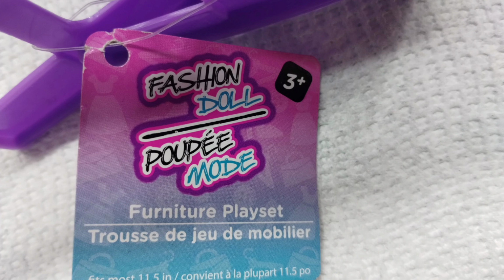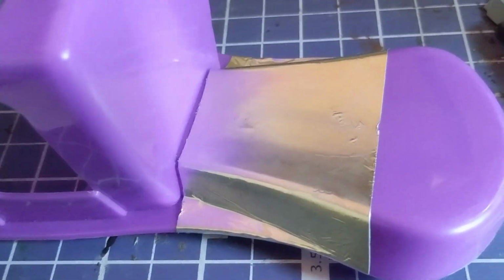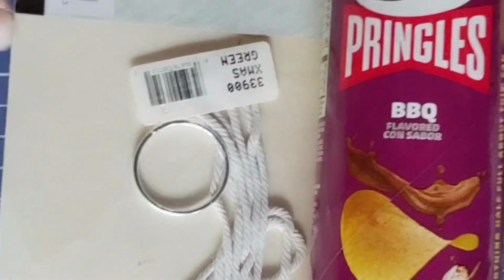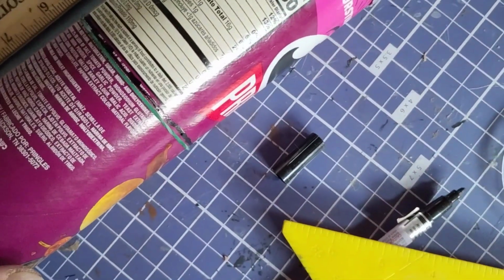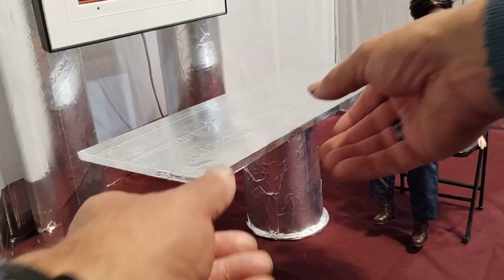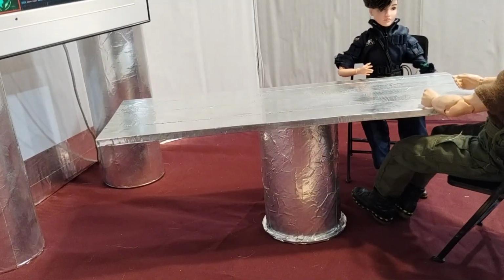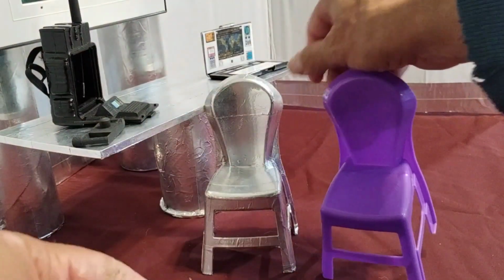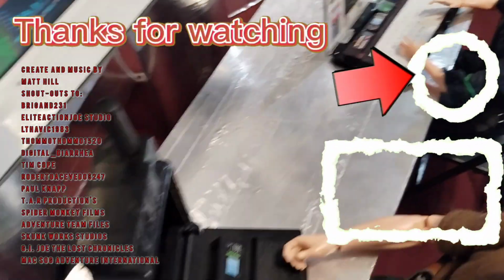Doll Chairs Upgrade and I Turned A Hanging Shelf Into A Table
I found these doll chairs at Dollar Tree. They are plastic and you get 2. I used some metal tape to cover them. The table I used a Pringle can for the base. It's fun to find stuff at the Dollar Tree.